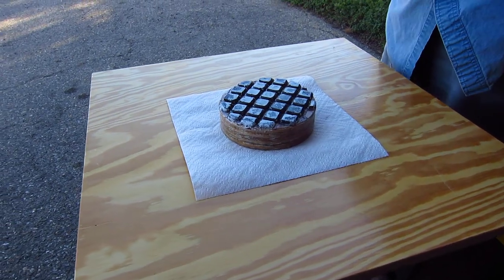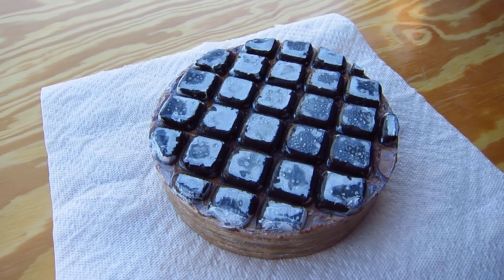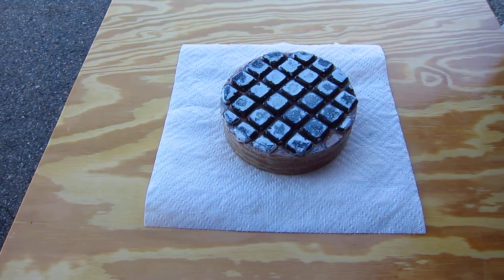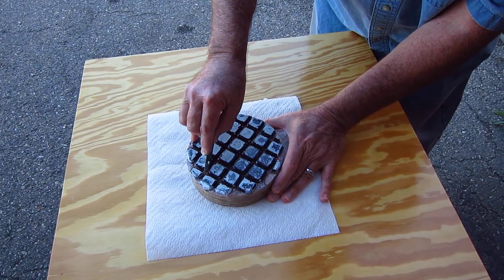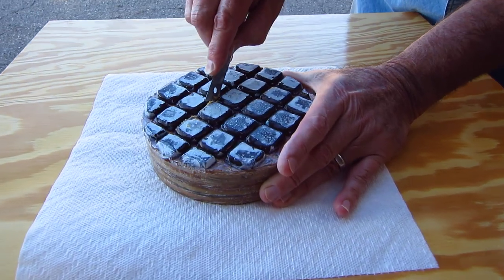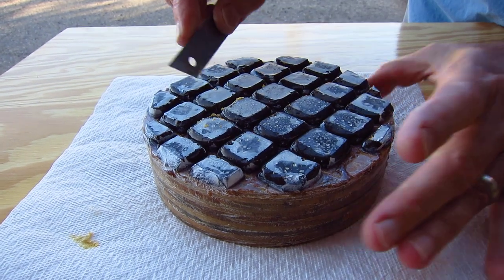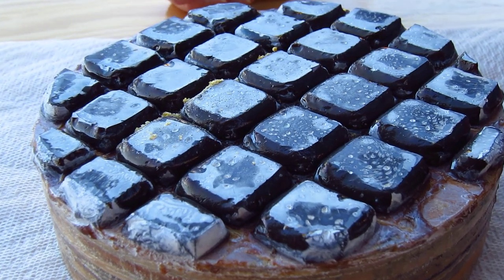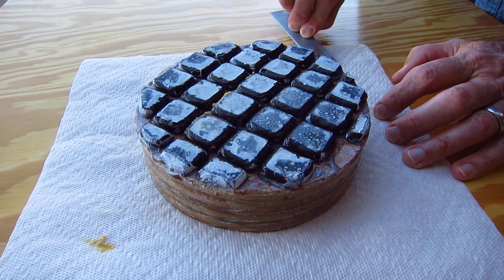Enlarging grooves in a 6-inch pitch lap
TW shows how to enlarge grooves, aka relief lines, aka slurry channels in a pitch lap for making telescope mirrors. After using my mirror polishing tool for several dozen hours, the tiles in it have largely expanded into the grooves, restricting the flow of the polishing agent (Cerium Oxide) and limiting opportunities for the tiles to reshape.

Many thanks to the telescope workshop of the Santa Barbara Astronomical Unit for making this project possible!